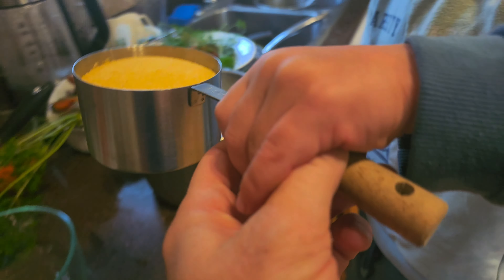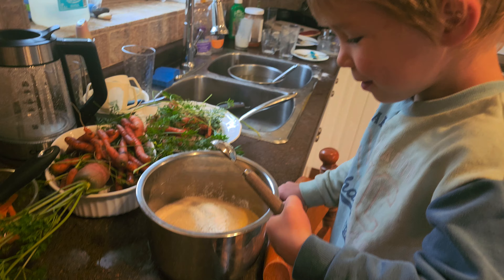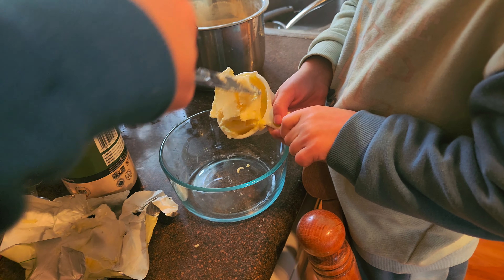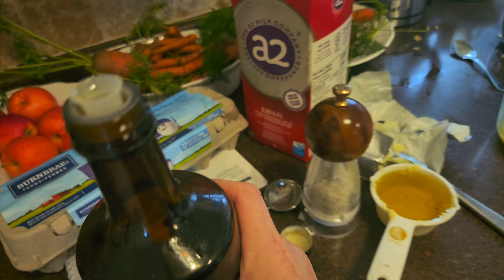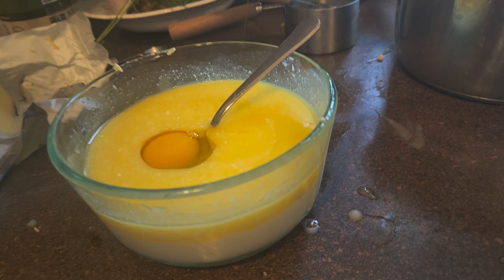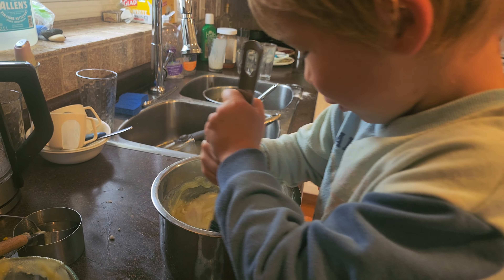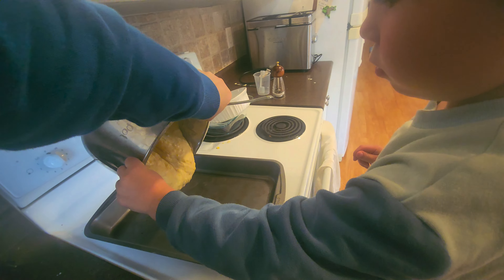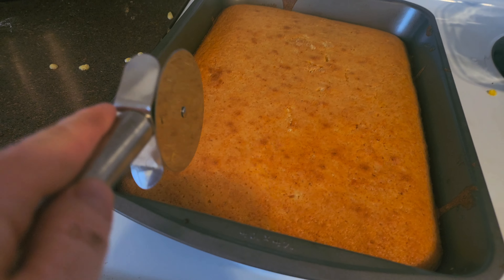Julius makes Cornbread!